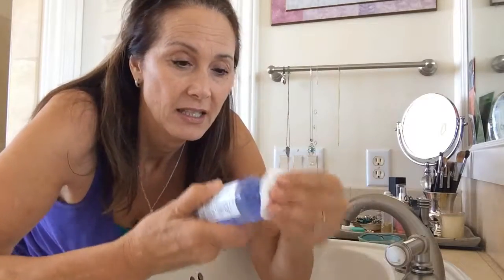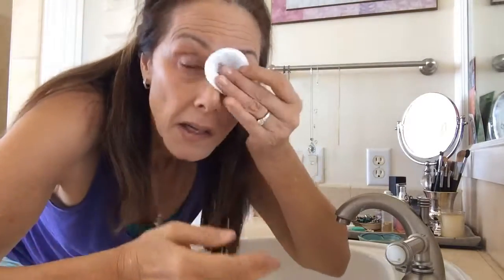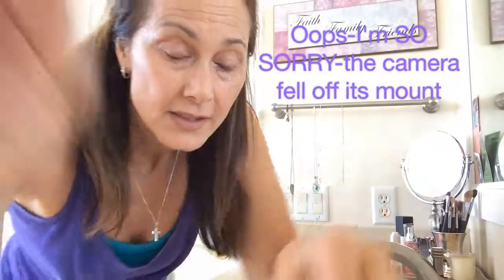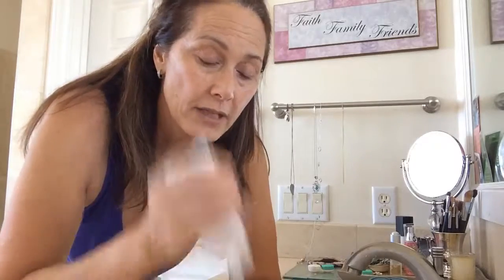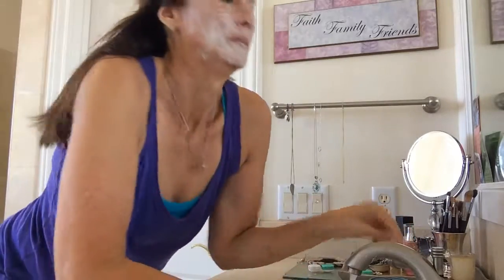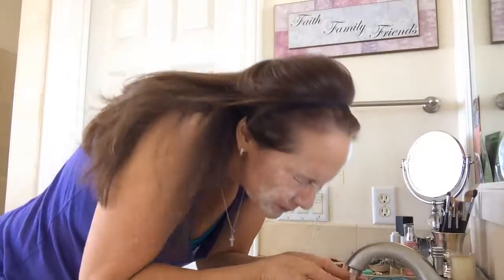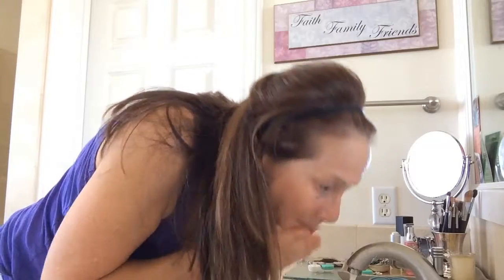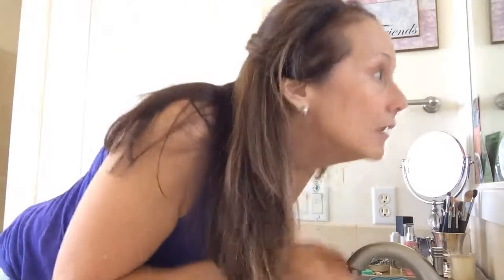Removing your 3D+ Mascara